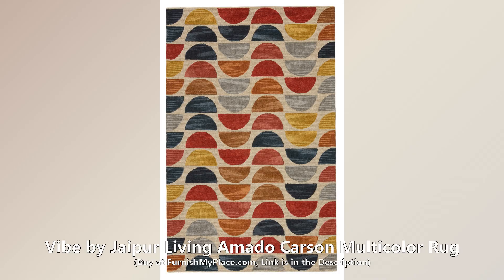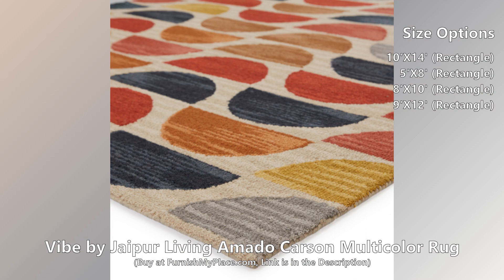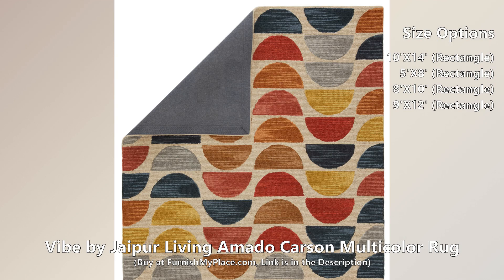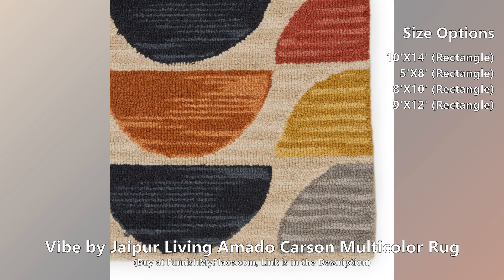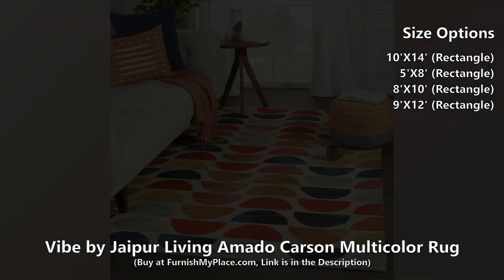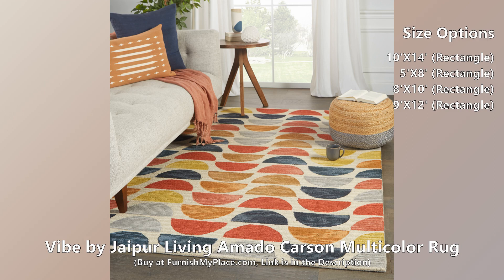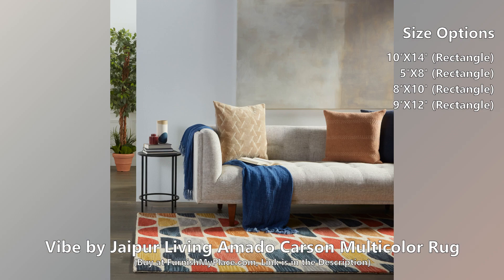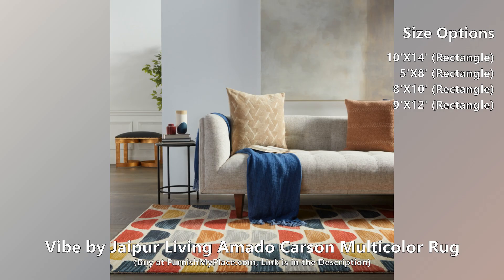Vibe by Jaipur Living Amado Carson Multicolor Rug